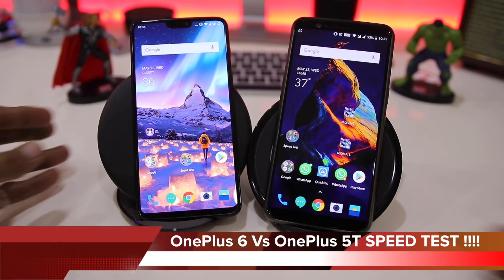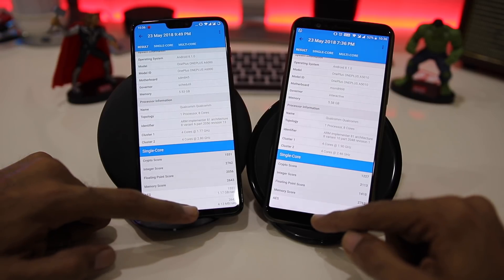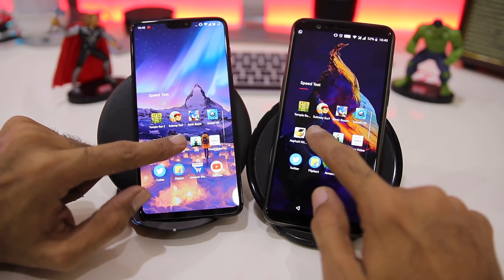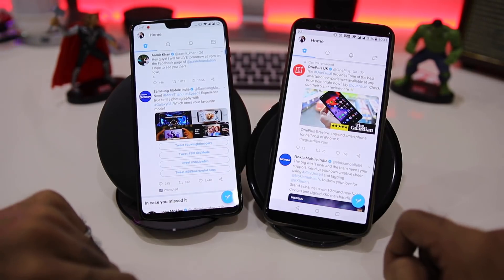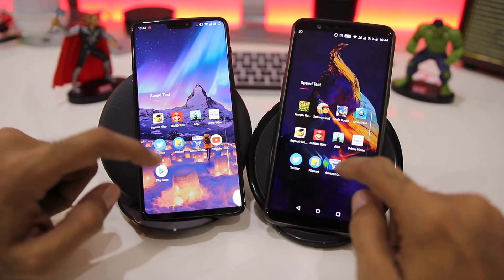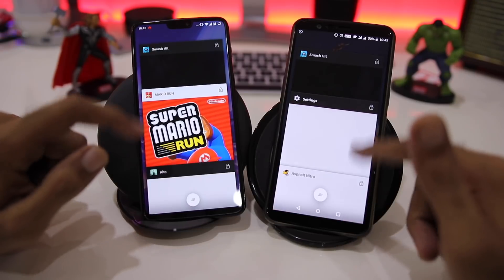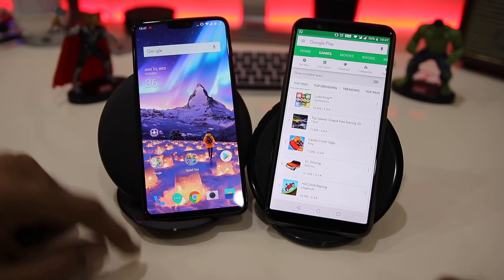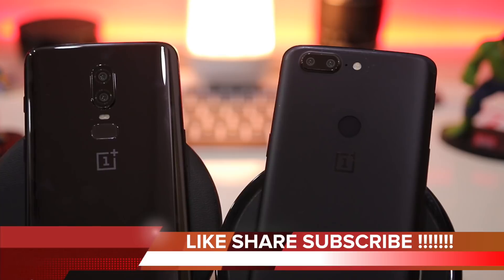OnePlus 6 Vs OnePlus 5T SPEED TEST !!!!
Should You Upgrade from the OnePlus 5T to the OnePlus 6 ?
Find Out in the speed test comparison.